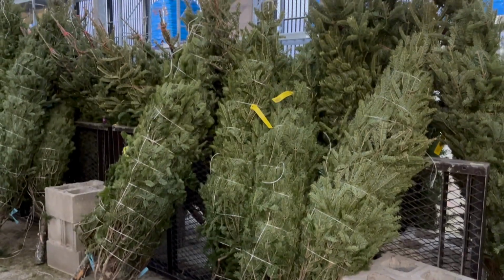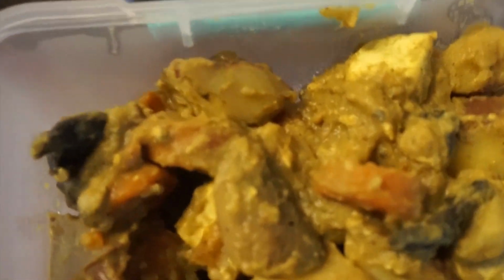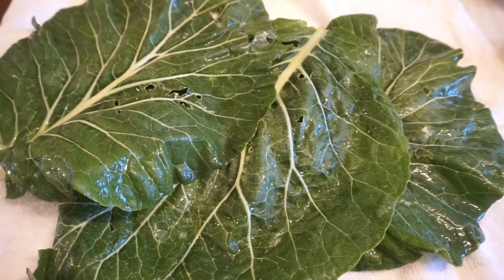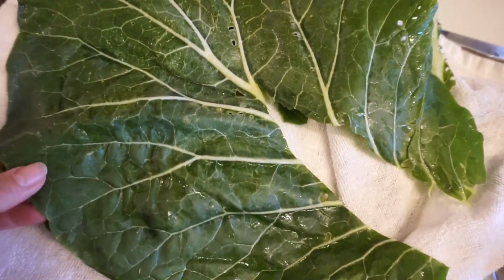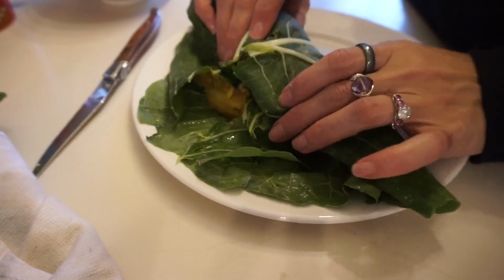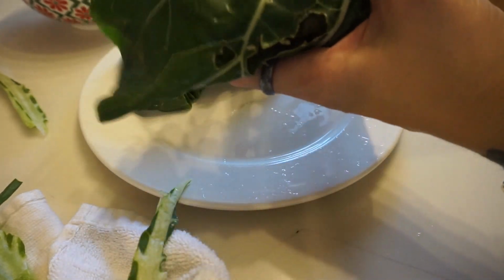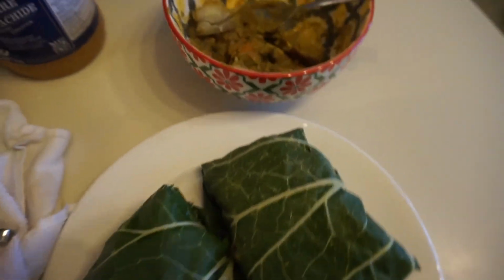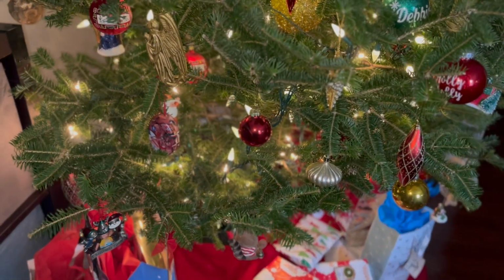MY CHRISTMAS TREE + MY GO TO HEALTHY MEAL DURING THE HOLIDAYS! | 12 DAYS OF CHRISTMAS SERIES| DAY 2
In today's video I'm getting my Christmas Tree! I actually put it up December 2nd and decorated on the 3rd. I put it up early this year so I could enjoy it longer.

I also show you guys what my go to healthy meal has been during the busy holiday season. I love using up my left over cozy stews in healthy collard wraps. This a great no waste meal idea that still keeps us eating healthy during the holiday season.

Debbie
~VeganMommyDee~